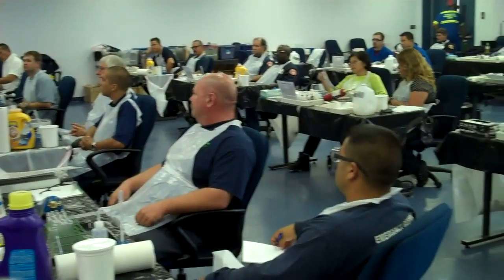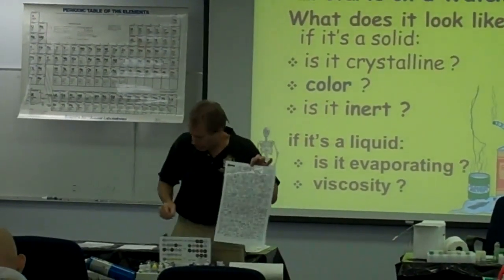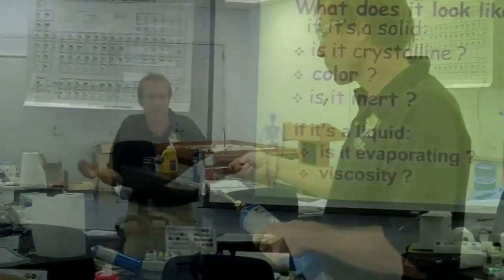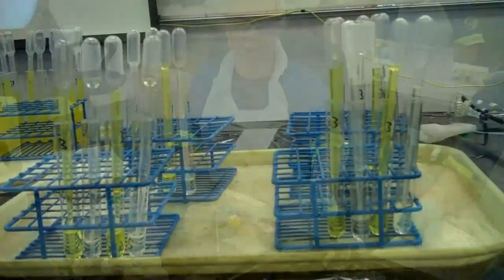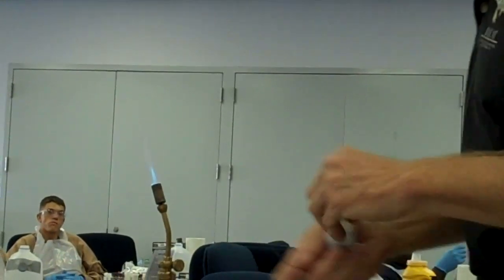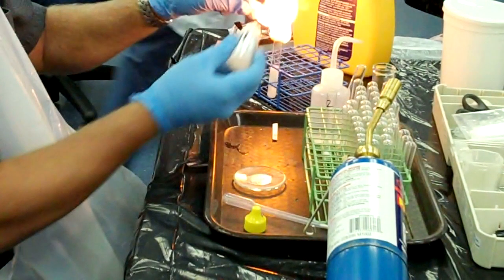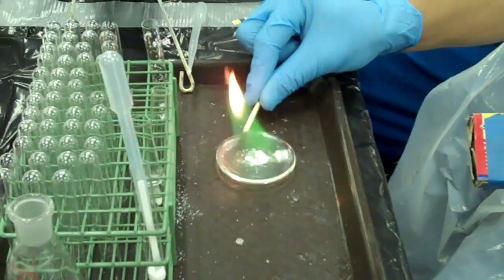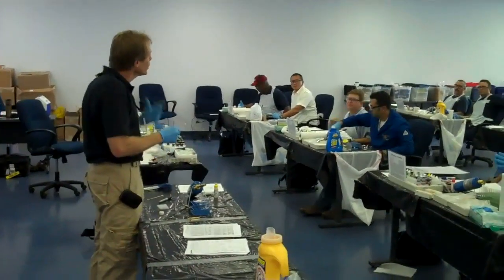Hazardous Incident Response Team Haz-Cat Call Back Drill